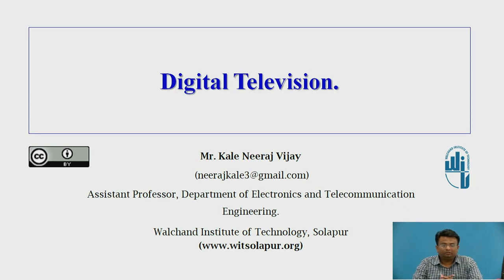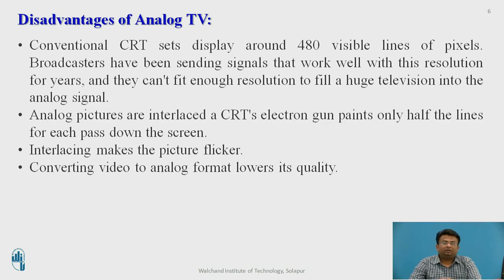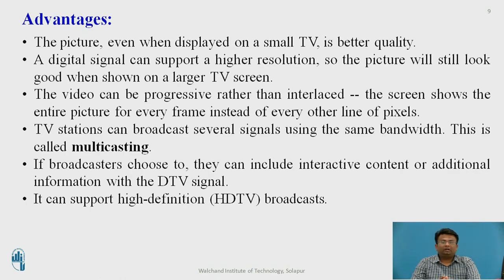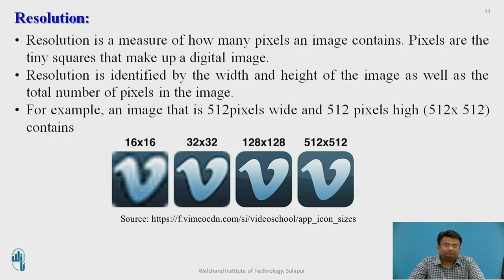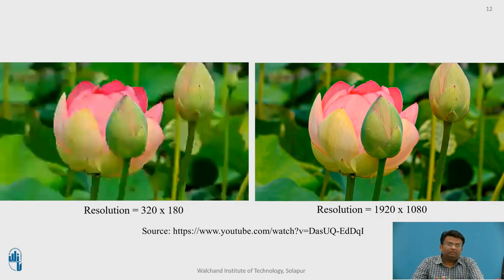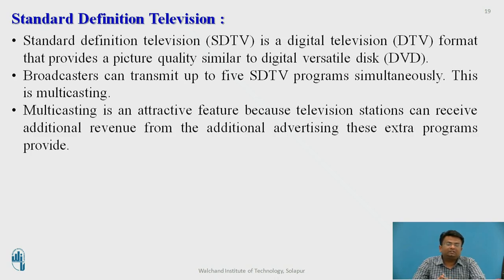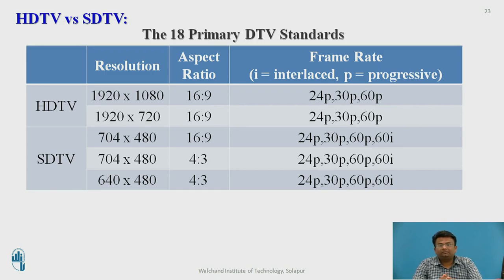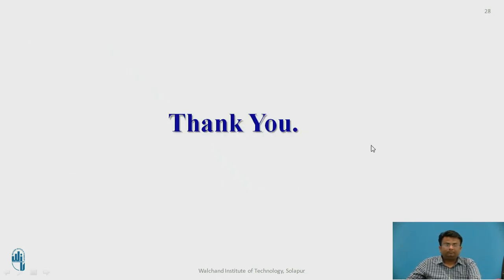Digital Television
Prof.Kale N.V.